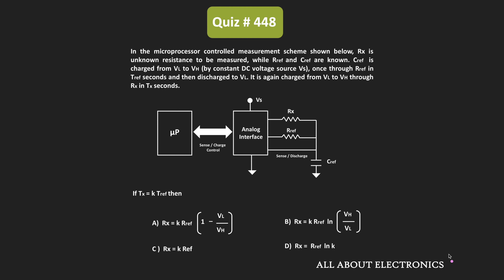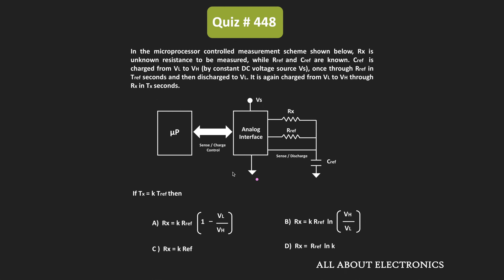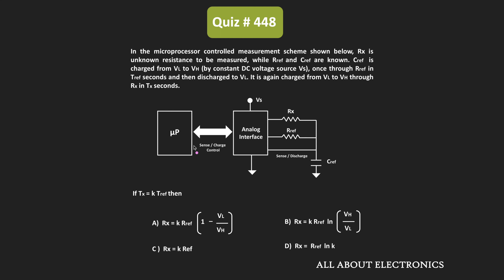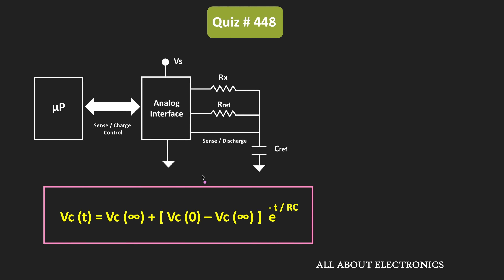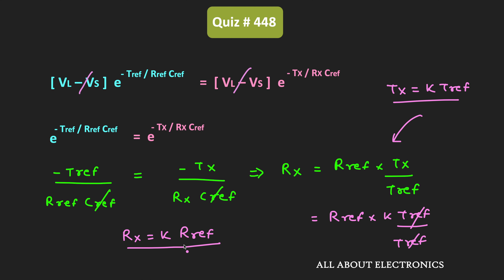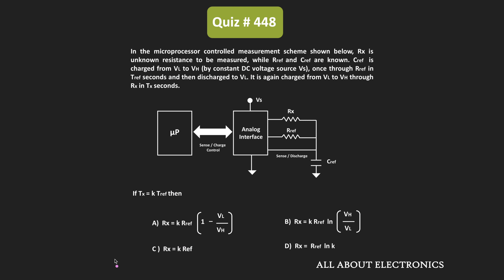RC Circuit Charging and Discharging | Quiz # 448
In this question, the value of the unknown resistor Rx is calculated for the given microprocessor-based control circuit.

Subject: Circuit Analysis / Network Analysis
Topic: RC Circuit Charging and Discharging